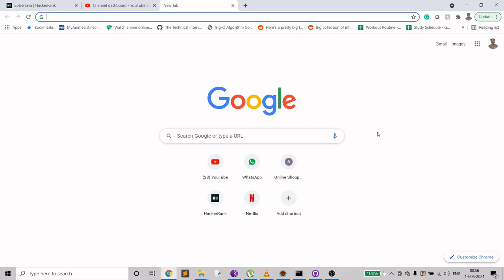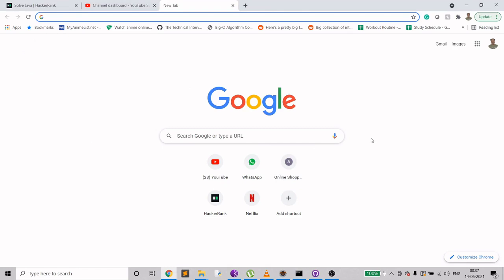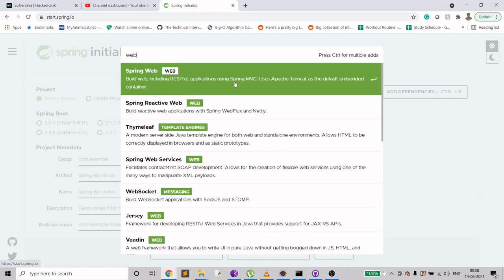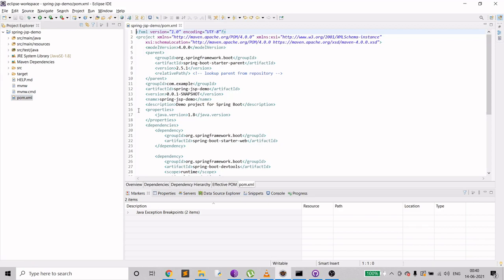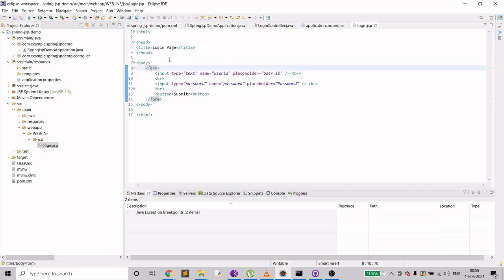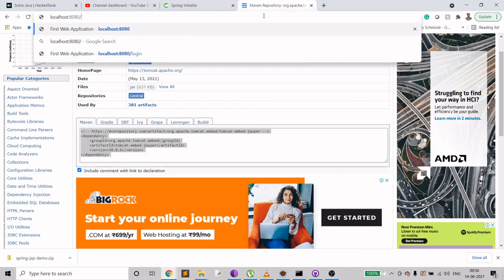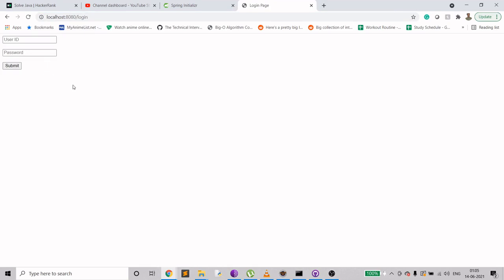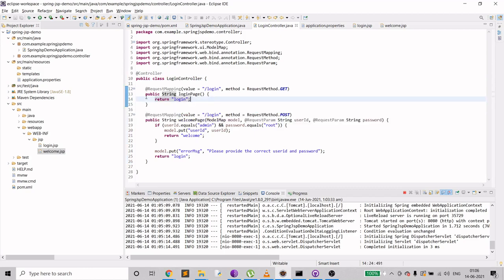1/5 | Simple Login/Sign-in using Spring Boot | REST | JSP | Java | Web App Development | Scratch